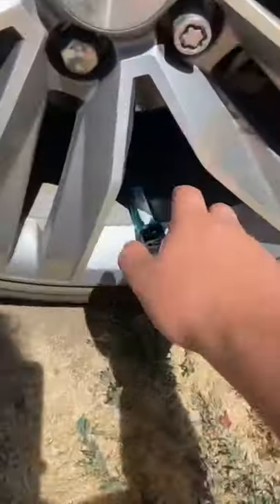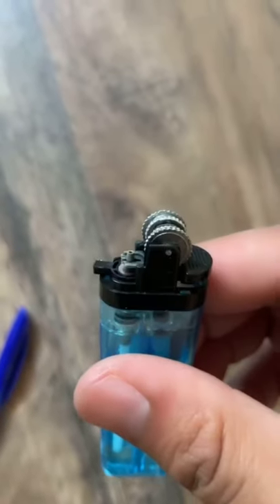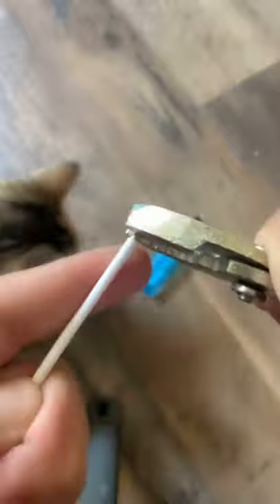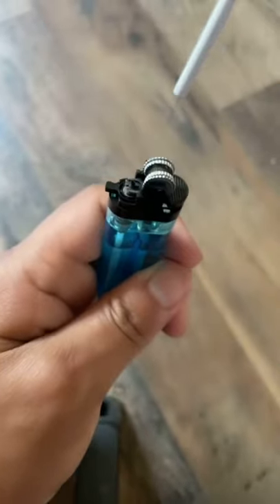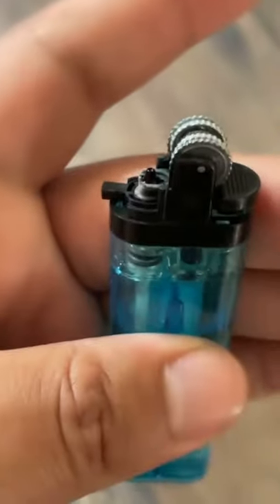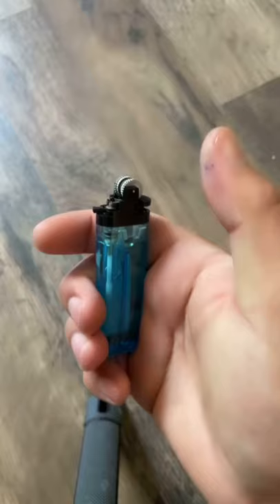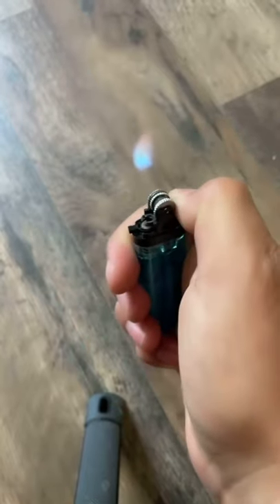How To Make the FLOATING FLAME Trick!!🔥😱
did you know you can turn your lighter into a floating flame lighter? it is super simple all you need is a pen and a lighter. add an ink dot to the lighter port and voila you have a floating flame.